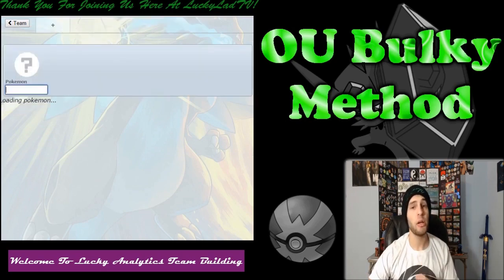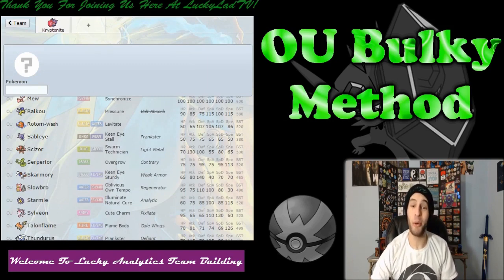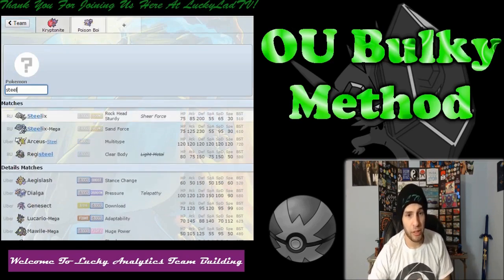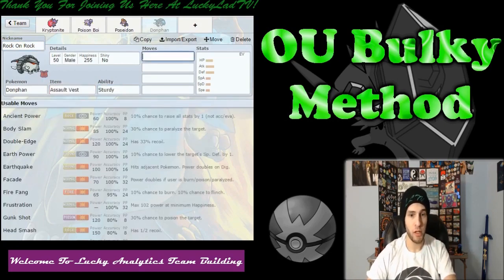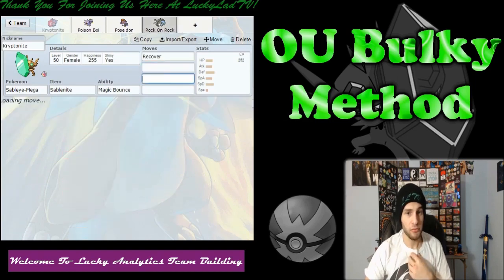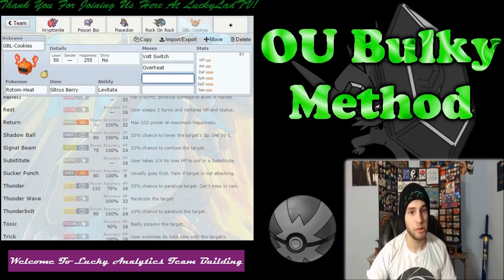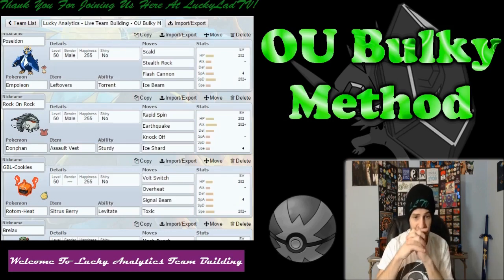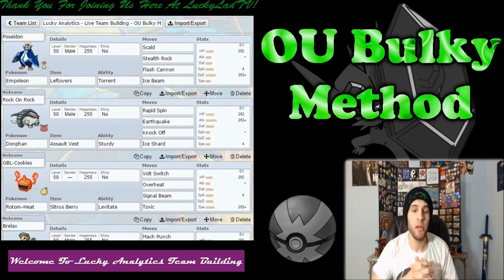Lucky Analytics Team Building - OU Bulky Method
HOST: Lucky

Also, tell other people, and get them to watch the channel as well. Spread the word!